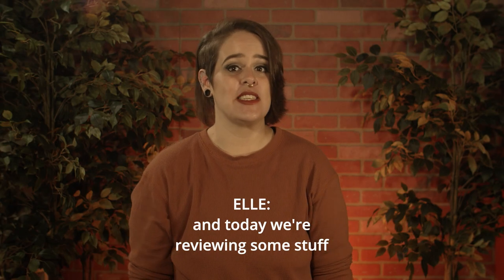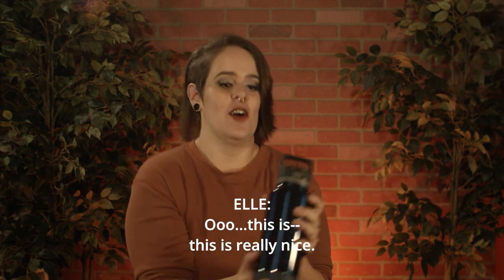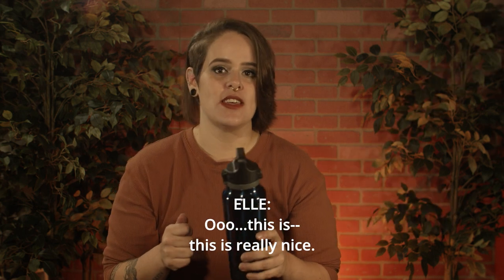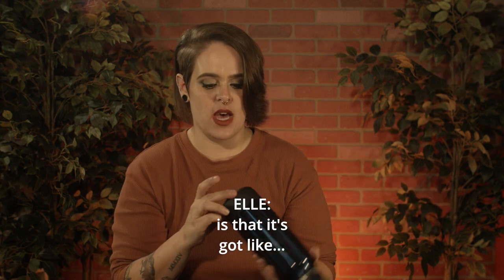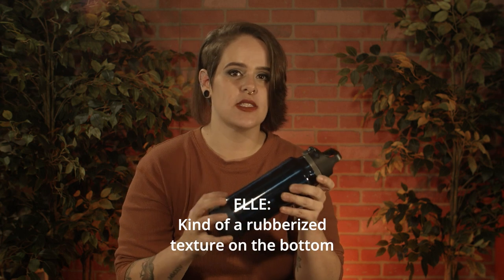It's an Elle Product Review: Water Bottle 1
Elle reviews new products from Offbeat Productions.  Check it out!